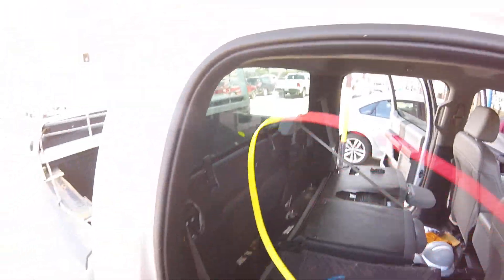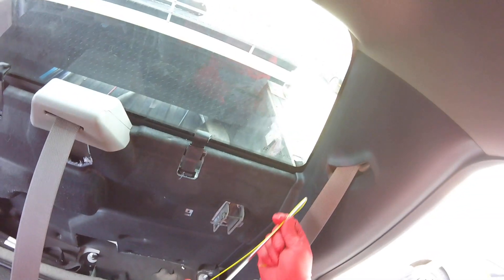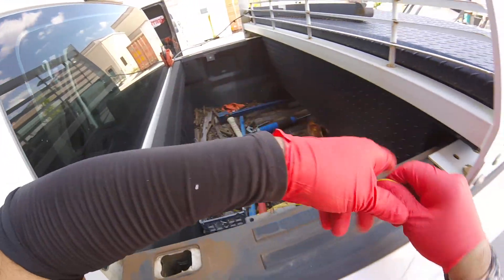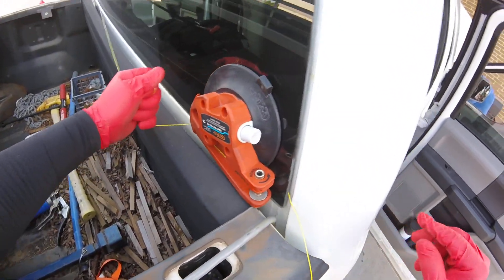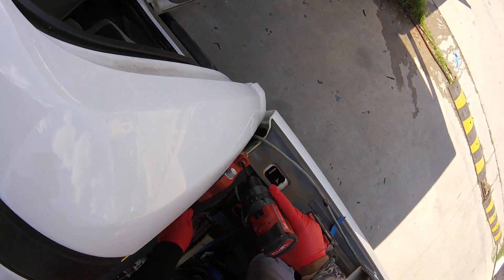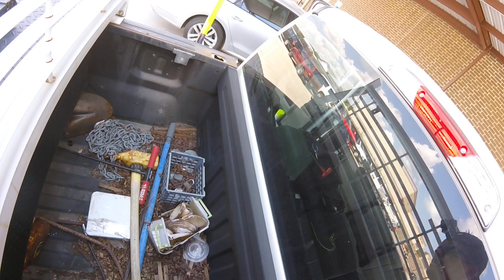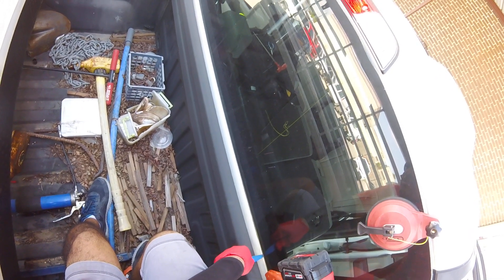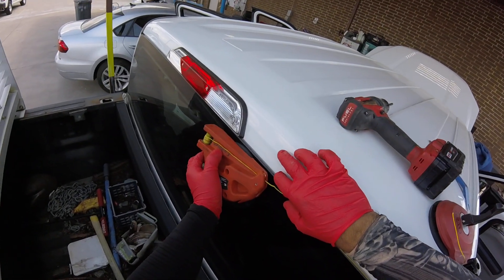outside technique on backglass sorry. last part of the video my camera battery died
my camera failed before finish the video just enjoy and catch the idea on this technique, please
give mea like if this technique you like thanks